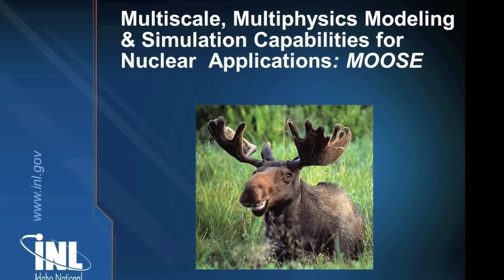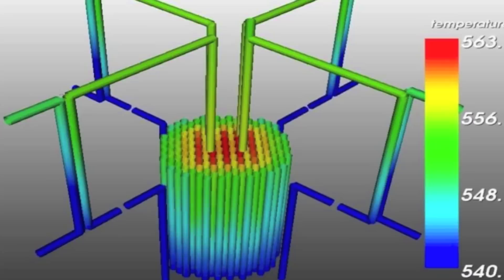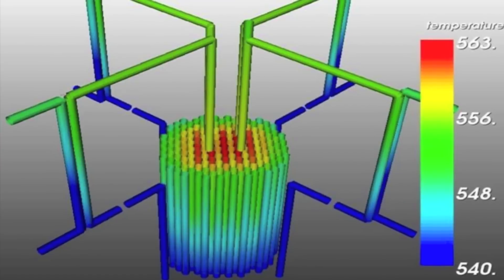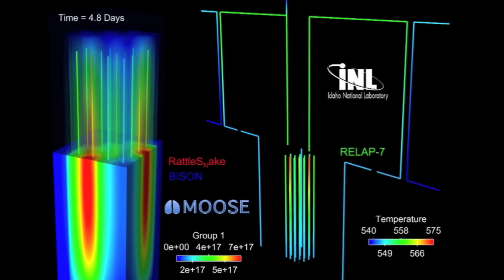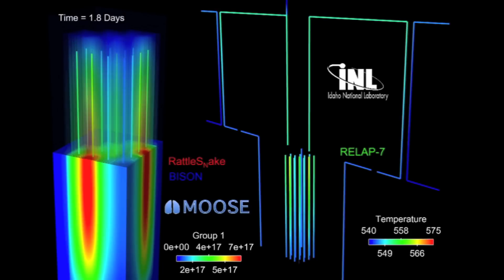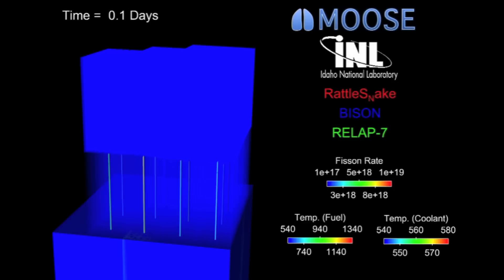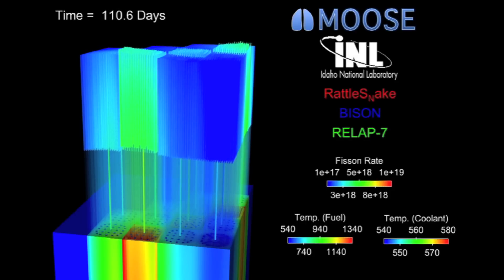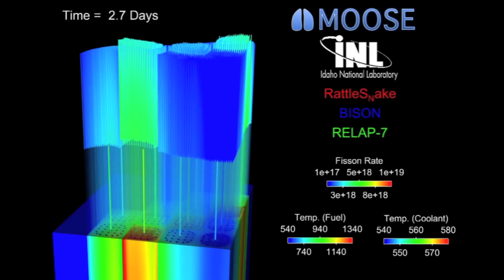MOOSE quarter-core reactor simulation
This simulation demonstrates the ability of the MOOSE platform to couple multiple models together to simulate numerous physical properties on multiple size and time scales. This simulation represents a quarter-core of a small benchmark nuclear reactor over a 1.5-year operating cycle.